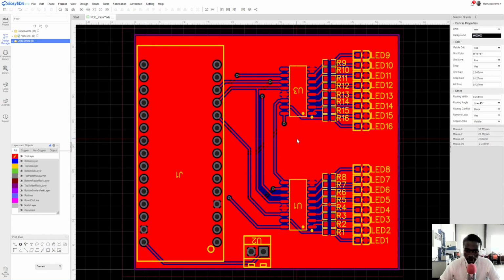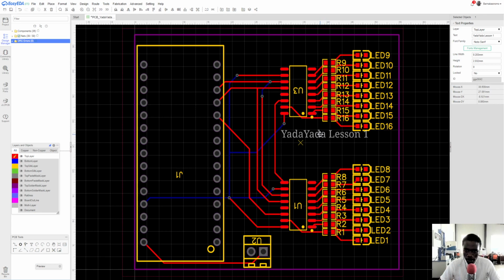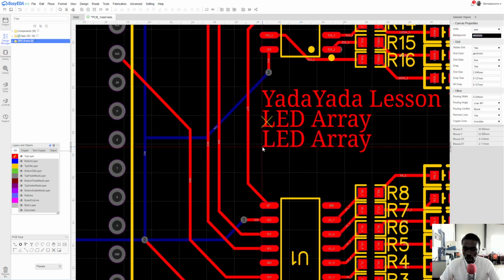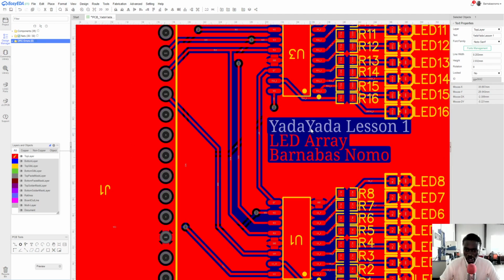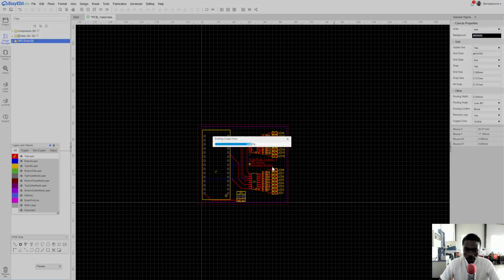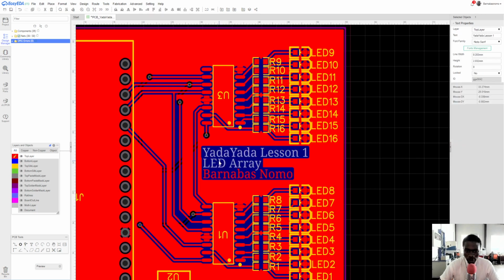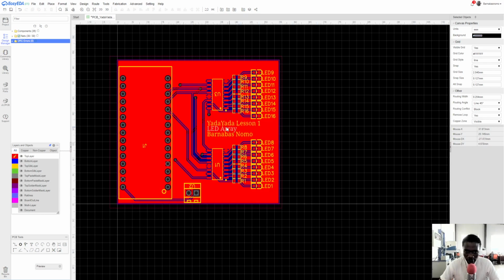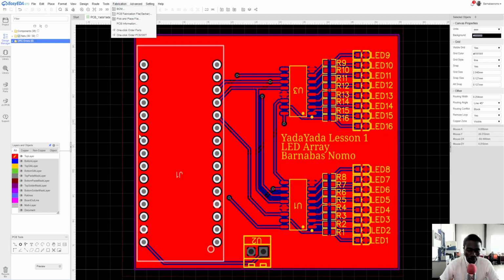Lesson 01: LED Array with Shift Registers Part 4-- Misc and Next Steps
In this video, we look at the how to add some text or labels to your pcb